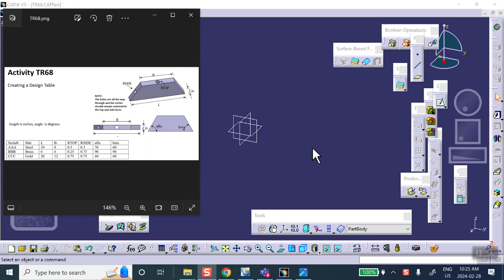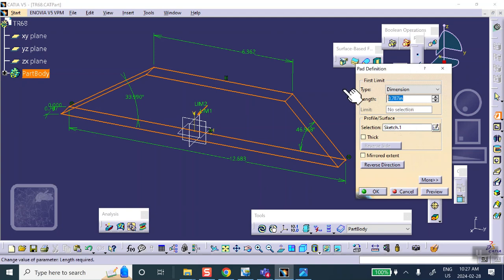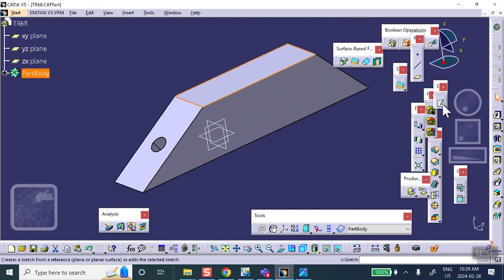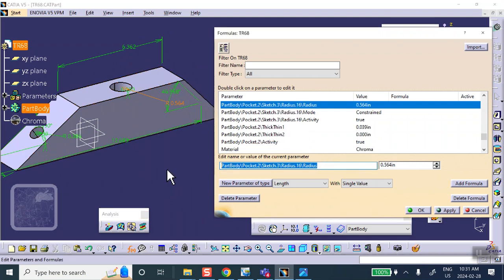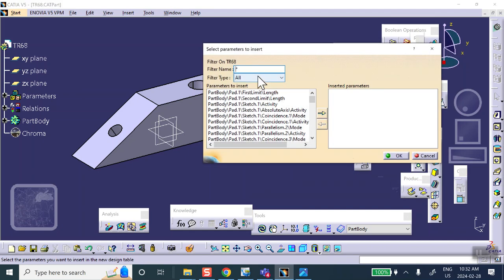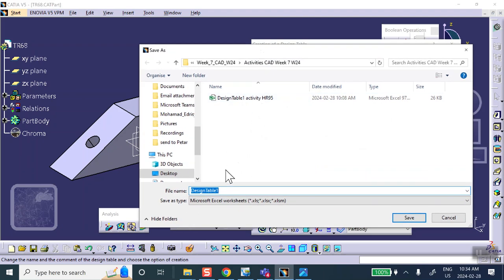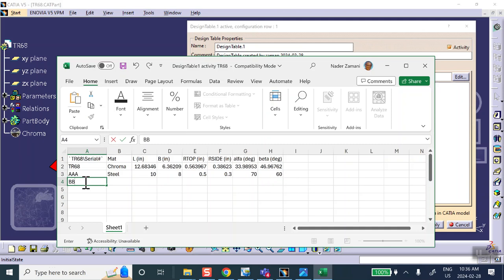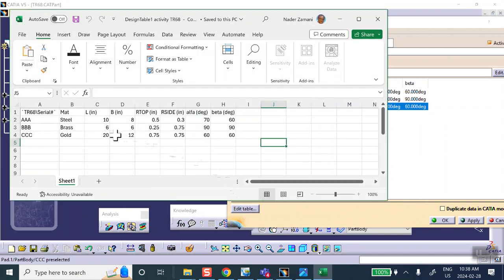Catia v5 CAD Activity TR68 W24